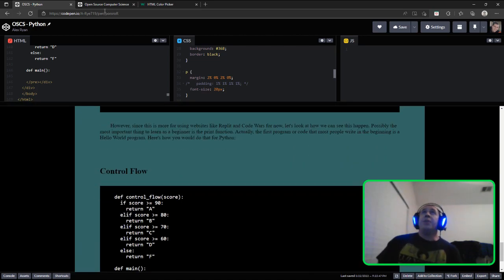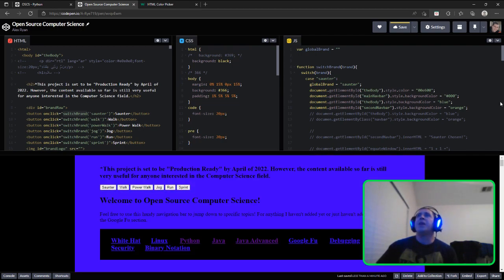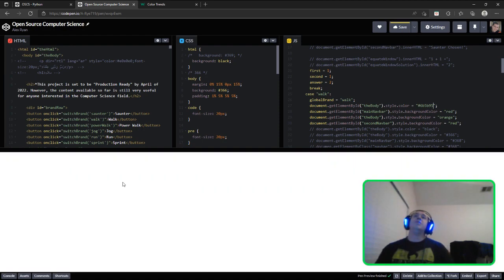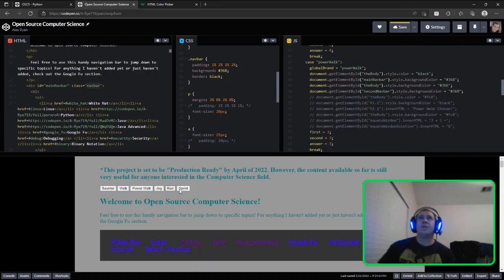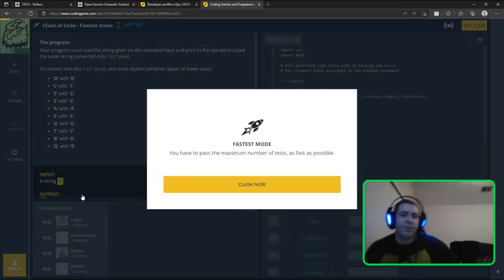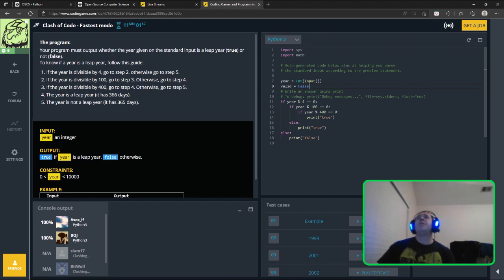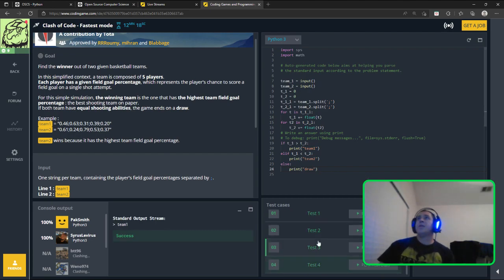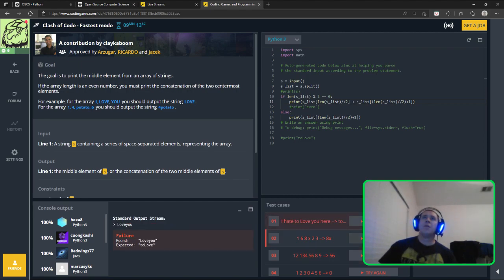A bit of lite web dev